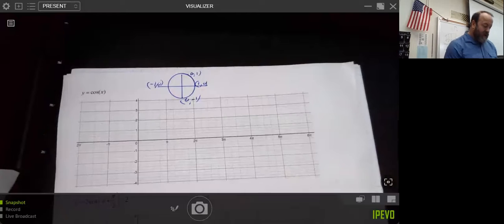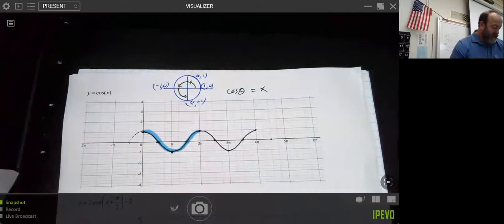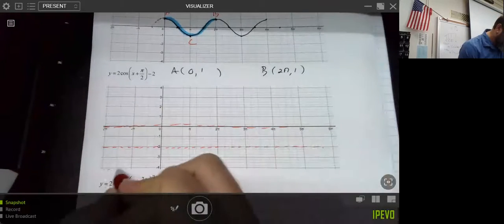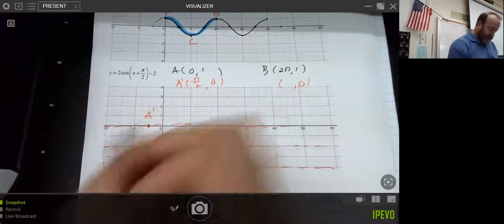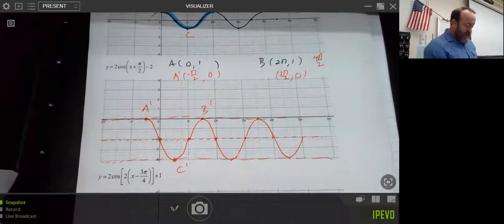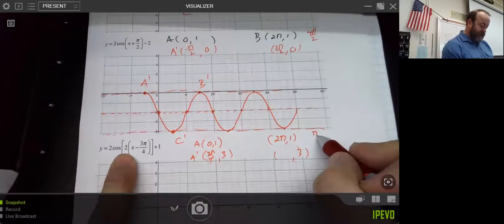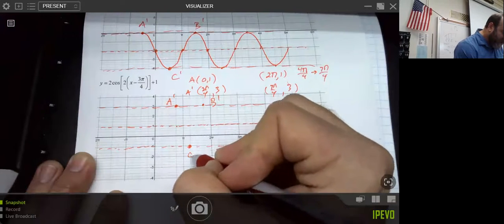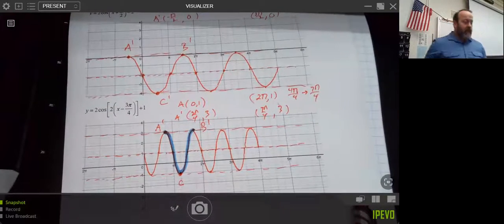Basic Cosine Graphs